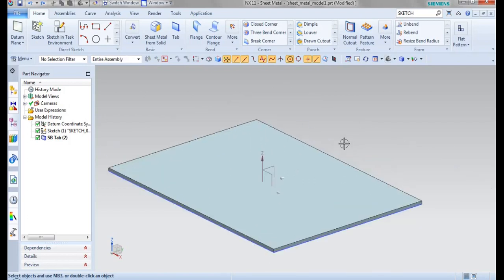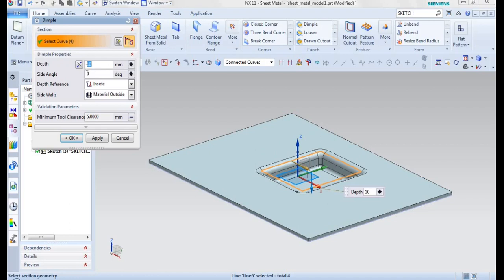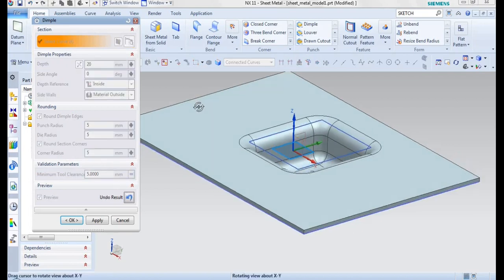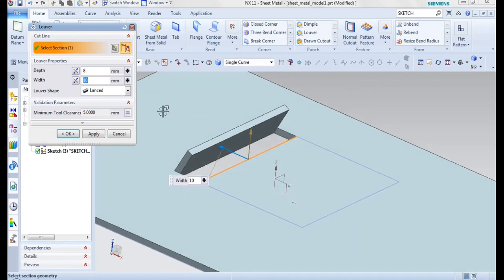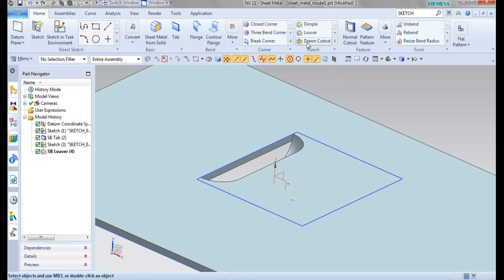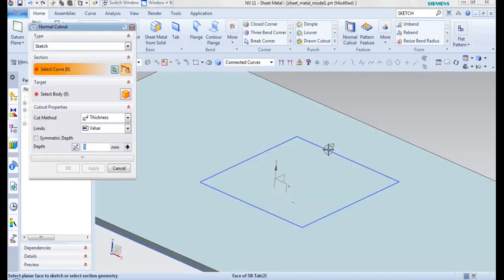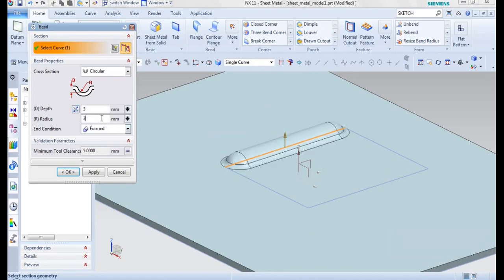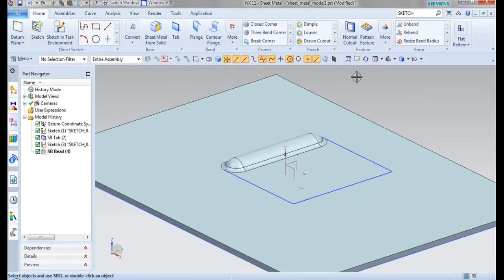Nx 11 - Sheetmetal Designing - Create Formings/ Punches/ Stamping in NX - [From Lokesh CADD Nest ®]